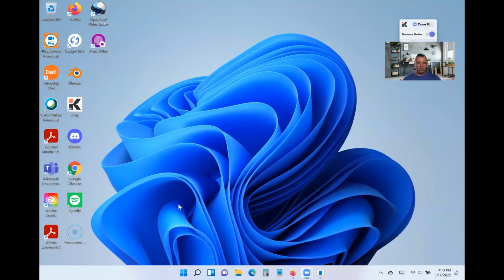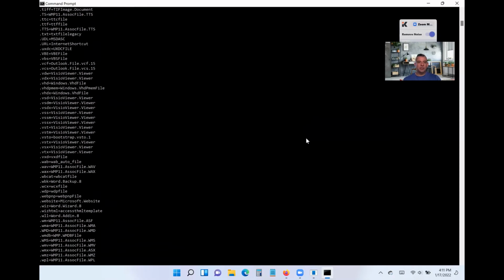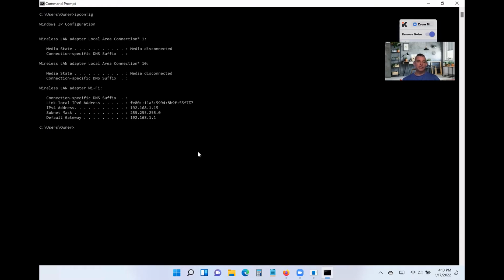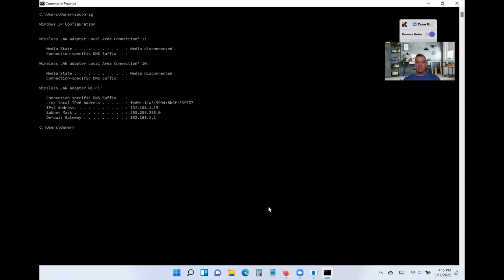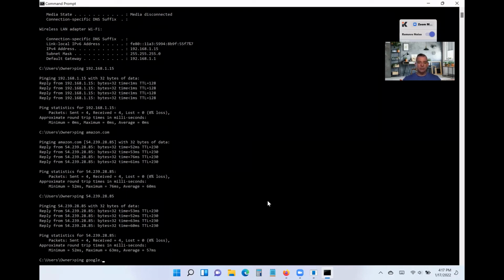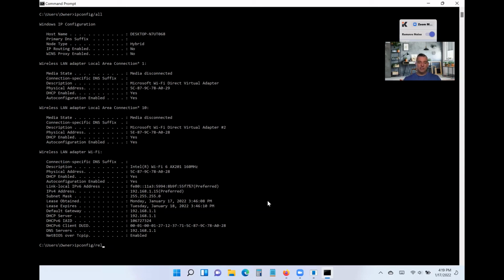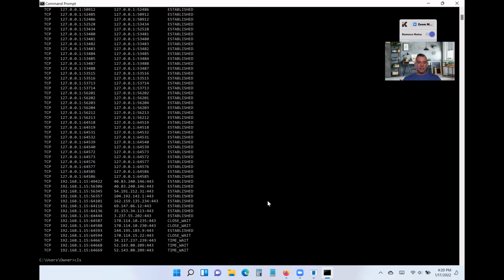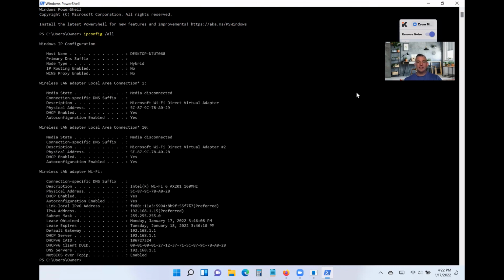I.T. Skills in DOS and PowerShell | Command Prompt | IPConfig | Windows Tools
PURPOSE: I.T. Skills in DOS and PowerShell | Command Prompt | IPConfig | Windows Tools

We'll discuss the top commands I've used throughout my career:
-Assoc
-Ipconfig /all, Ipconfig /release, ipconfig /renew
-Ping ipaddress
-Netstat

USES:
-Troubleshooting
-Configuration